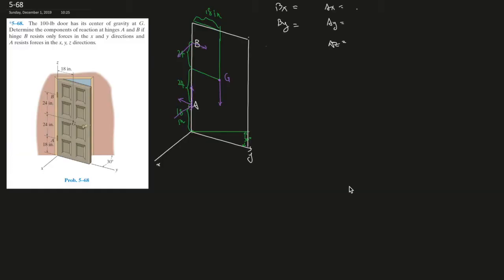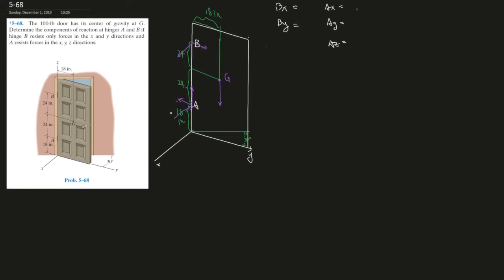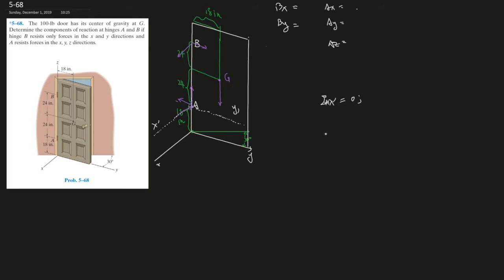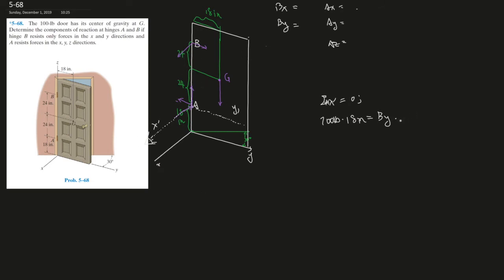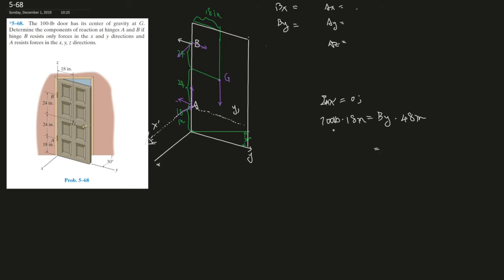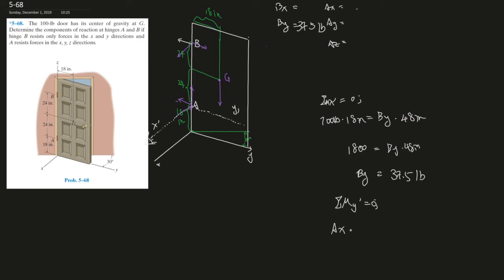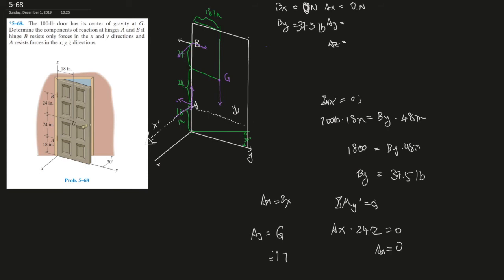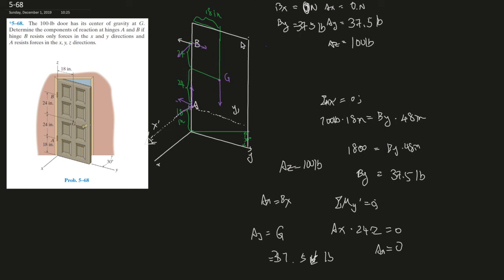5-68 Determine the components of reaction at hinges A and B on a door.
The 100-lb door has its center of gravity at G. Determine the components of reaction at hinges A and B if hinge B resists only forces in the x and y directions and A resists forces in the x, y, z directions.

Book: Engineering Mechanics Statics 14th Edition
Author: Russell.C. Hibbeler
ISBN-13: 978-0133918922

1. Specific problems that you would like me to make a video on
2. Further support on a specific question
3. Personal Tutor (online)
4. The PDF version of this book and the answer keys. I do indeed have them. However, don't just copy the answers down